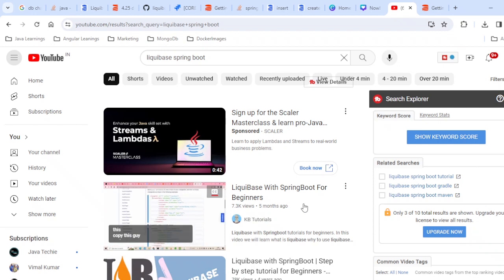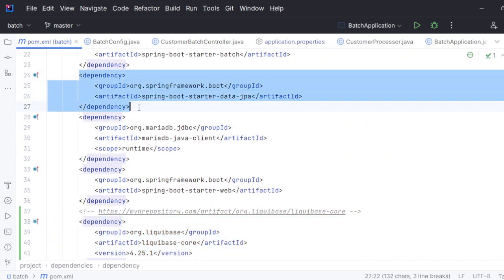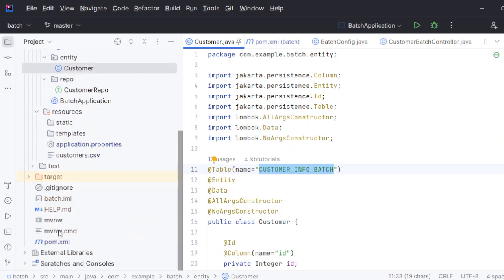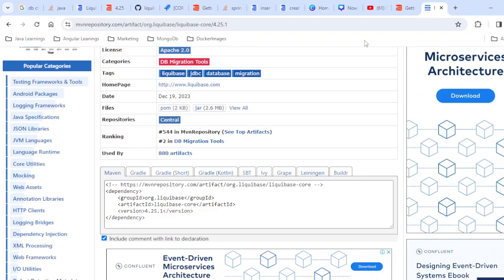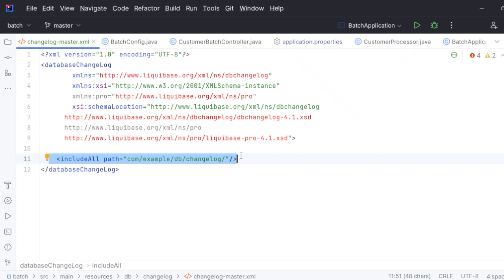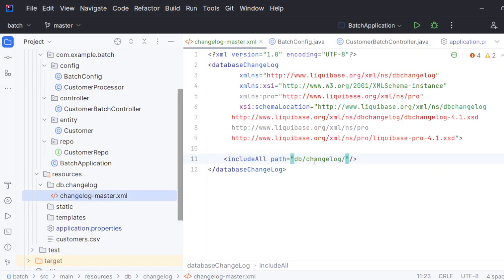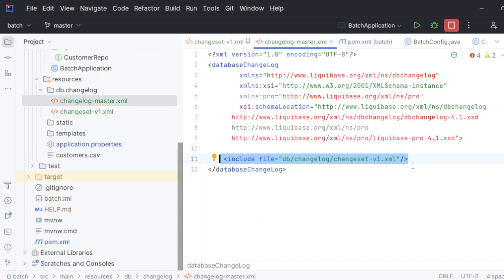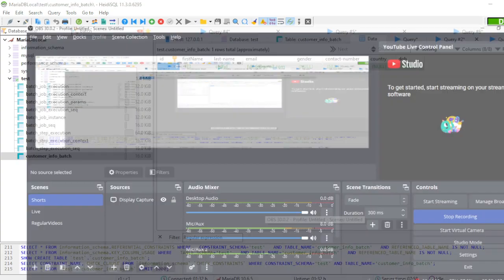Createble Table With Liquibase Spring Boot | Insert Command in Liquibase | Liquibase Tutorials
In this we will setup liquibase in spring boot project. Then we will create table using liquibase scrips then we will insert data into it using change sets.